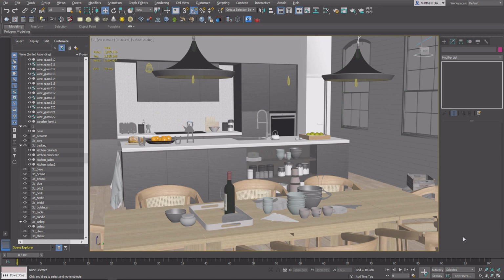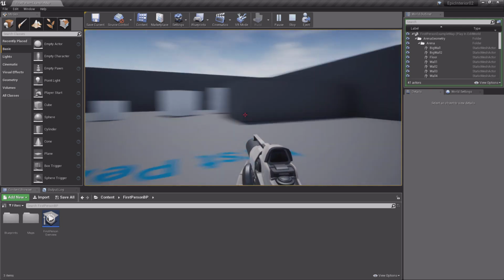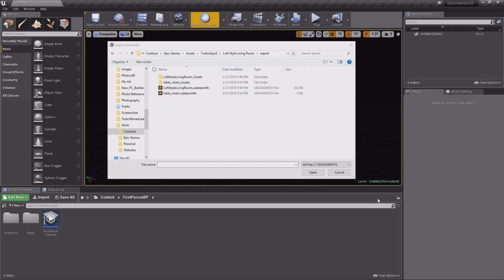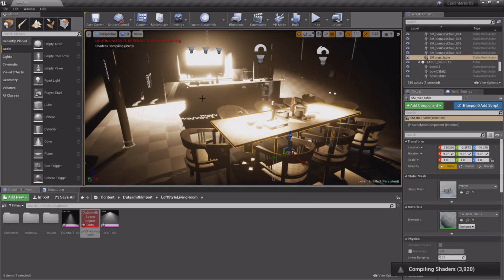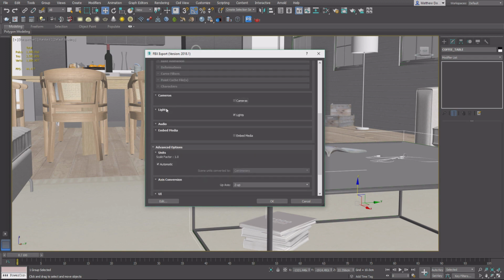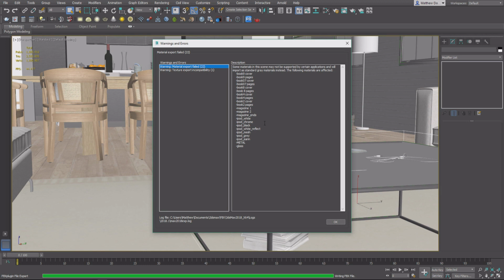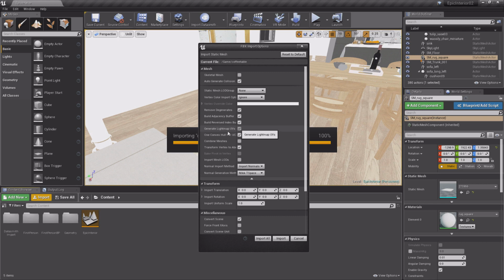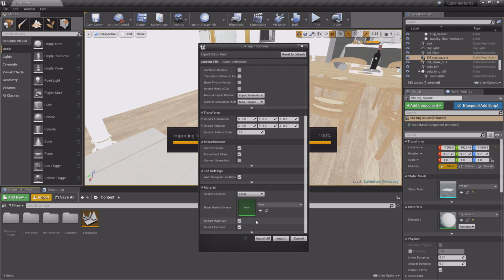XÂY DỰNG DỰ ÁN NỘI THẤT VỚI UE4 l Bài 6 Đưa cảnh của bạn vào động cơ không thực